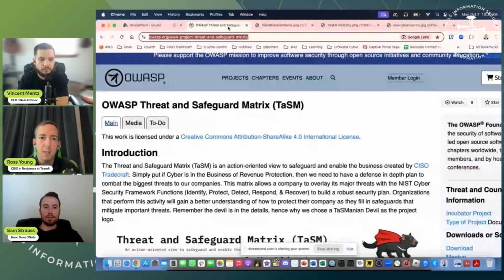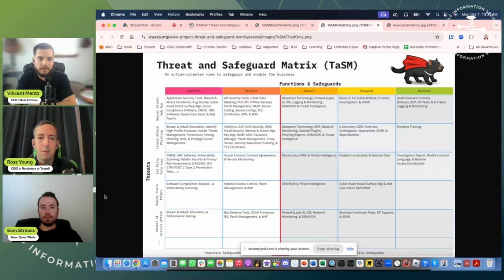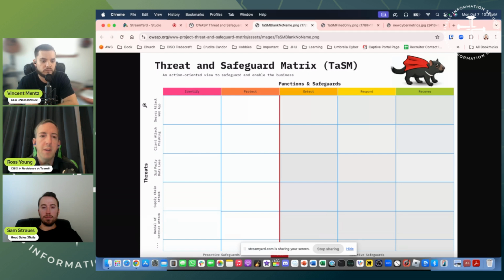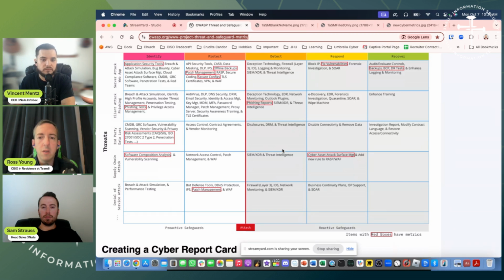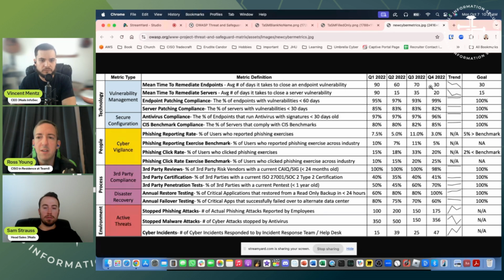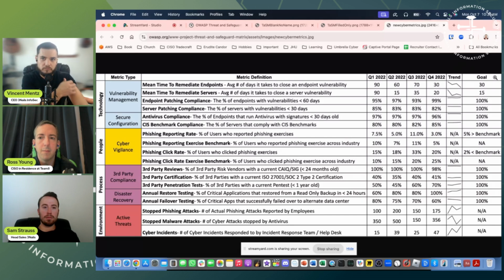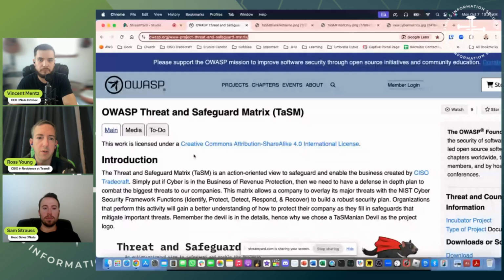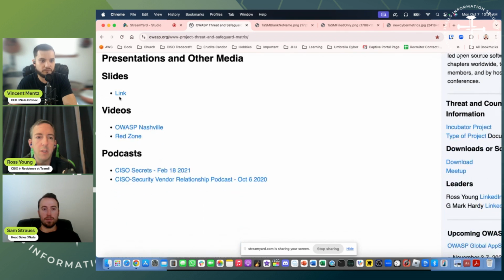Tightening the Gaps: Strategic Remediation & Faster Security Wins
Join us for an insightful discussion featuring Ross Young, a seasoned CISO with experience at Caterpillar Financial, Capital One, and the CIA, alongside Vincent Mentz, Founder of 3Nails InfoSec. This live event will explore practical strategies to enhance security operations through faster remediation efforts and the use of offensive security techniques.

During this session, we’ll dive into key topics such as:
• Offensive Security & Metrics: Why offensive security is critical in understanding and strengthening your company’s defenses. Ross emphasizes the importance of reducing patching times and improving phishing awareness.
• Vulnerability Management: Learn how to continuously monitor and manage vulnerabilities, preventing issues from lingering for over 180 days.
• Consolidation in the Cybersecurity Market: Discover the potential for consolidation in the cybersecurity tool market and how to streamline security efforts through tool integration.
• OWASP Threat and Safeguard Matrix: Ross introduces this framework for identifying and prioritizing security risks, focusing on key attack vectors and response strategies.

This event is ideal for cybersecurity professionals, CISOs, and anyone looking to improve their security posture through actionable insights. Gain practical knowledge on how to manage vulnerabilities more effectively, optimize security tools, and drive faster remediation.

Let’s work together to make vulnerabilities a thing of the past.